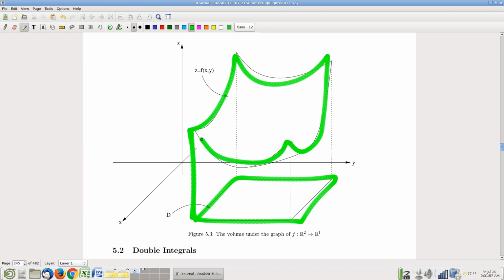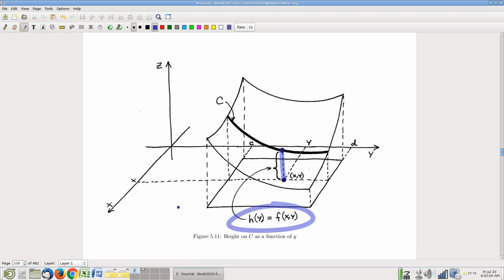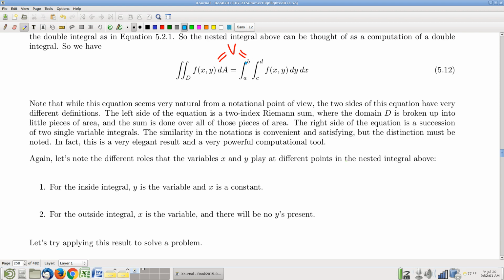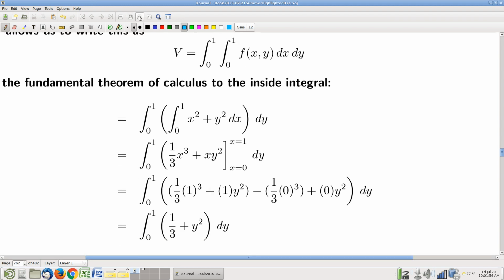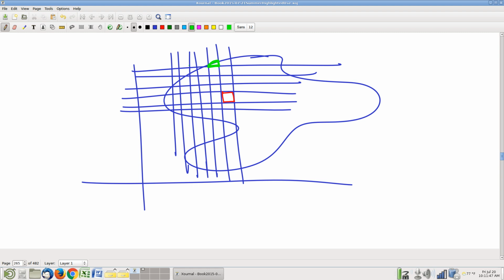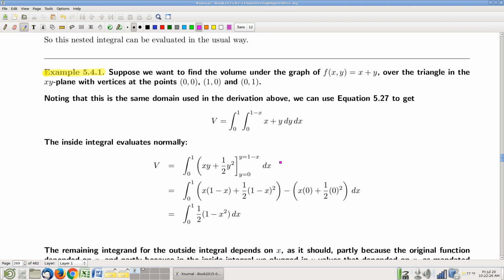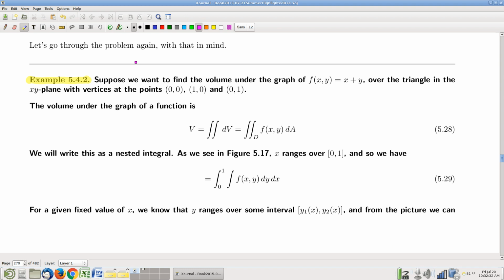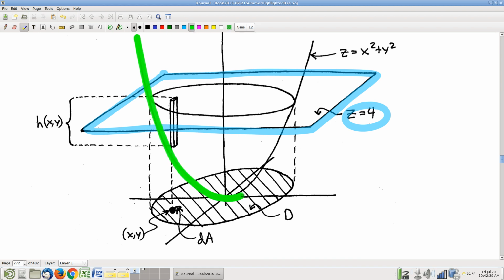Math 212, 2018 Summer Term 2, 07-20